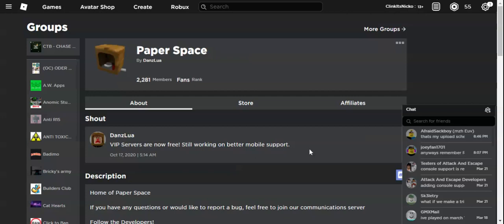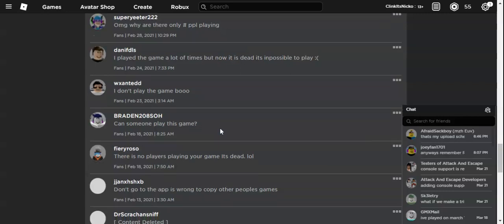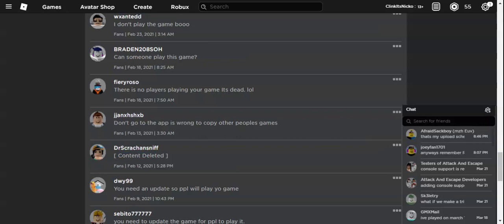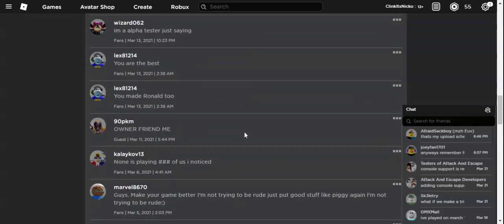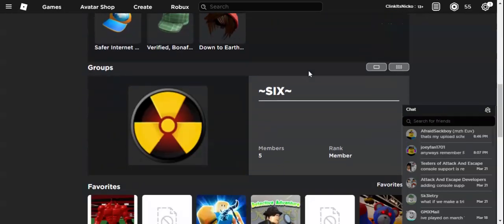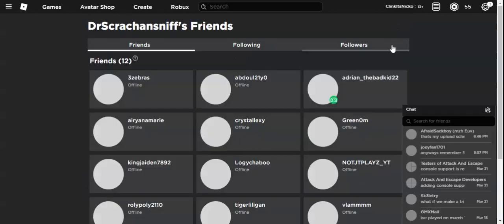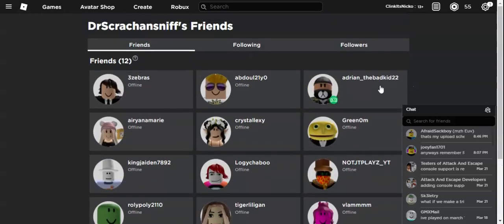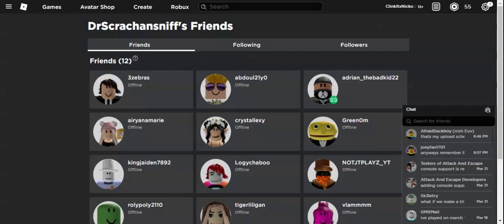AVOID THIS NEW ROBLOX SCAM AT ALL COSTS!!!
welcome to ClinkItsNicko
in this video i will be telling you about a new roblox scam which i discovered